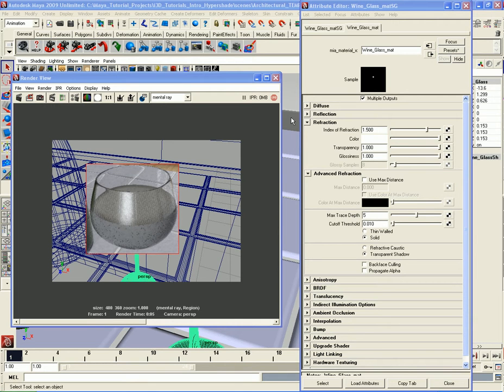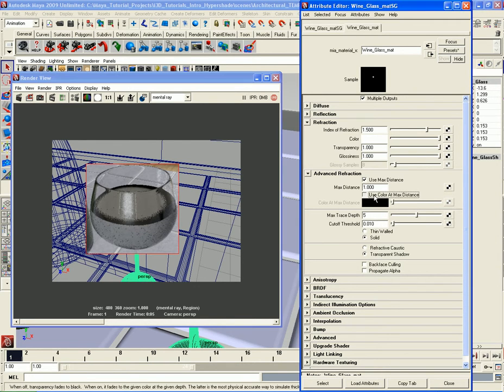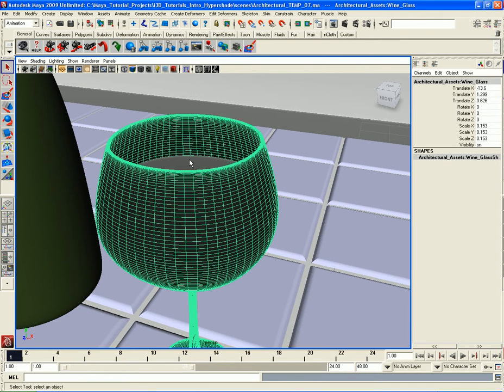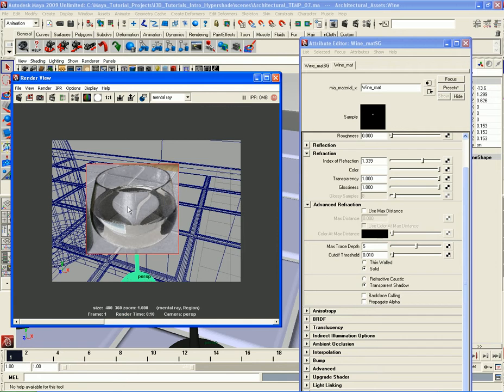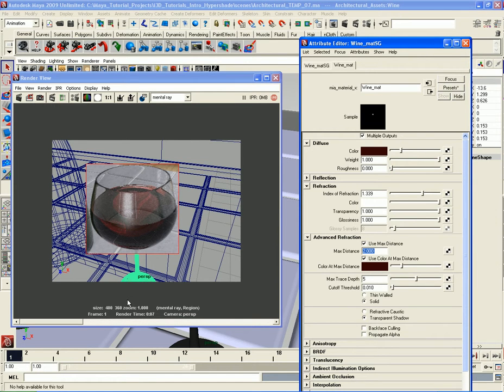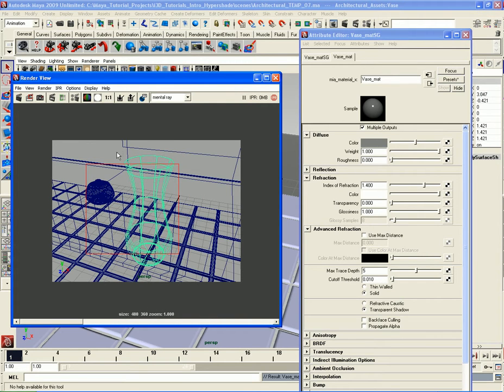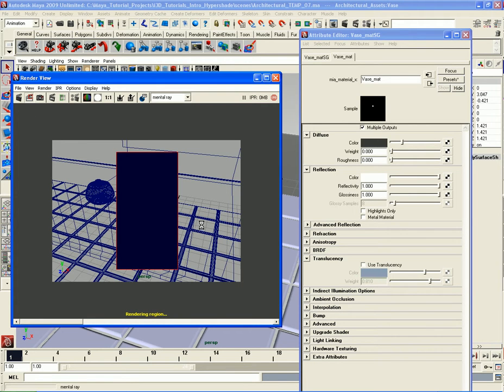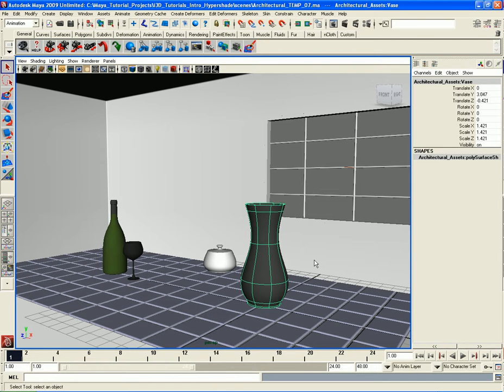17 Architectural Part 07